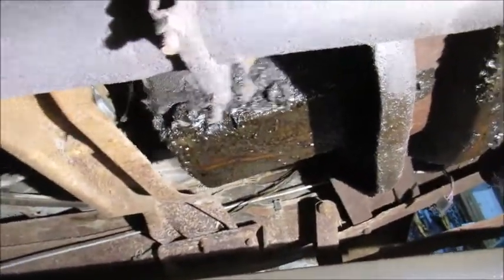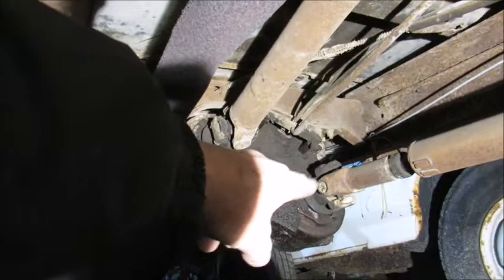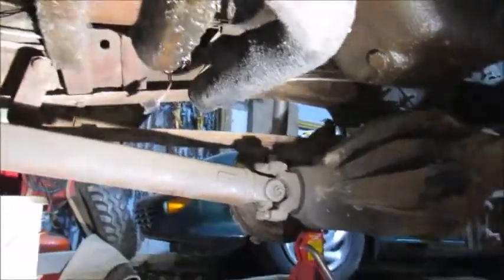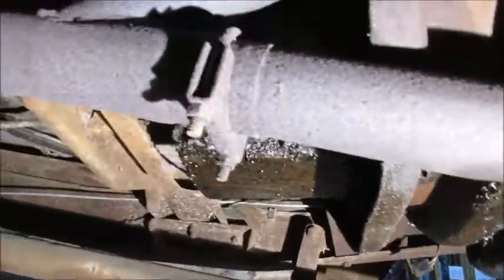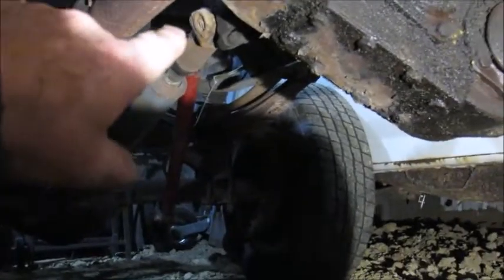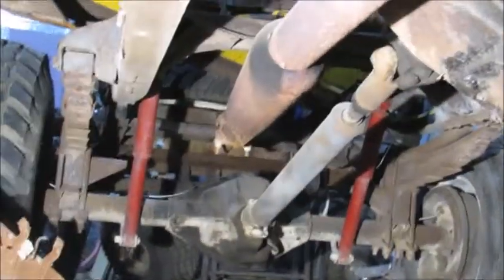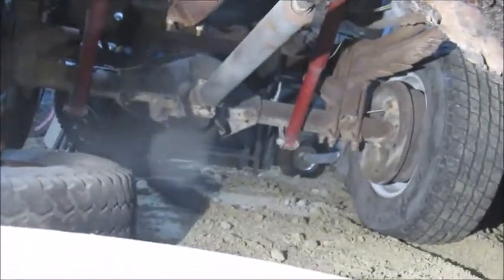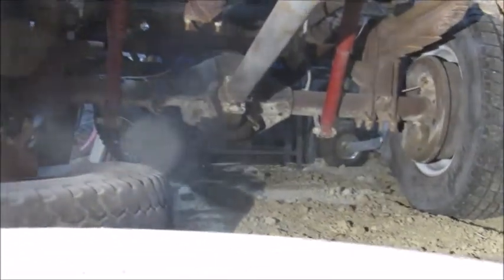What is a divorced transfer case?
This video explains what a divorced transfer case means. It will help you understand better when someone is talking about a "divorced" transfer case. One thing that I do not mention in the video as that part of why Ford went with  the divorced transfer case is so that they could continue to use the 2 wheel drive transmission in the 4 x 4 trucks. Thanks.